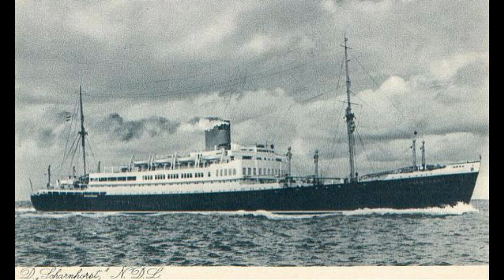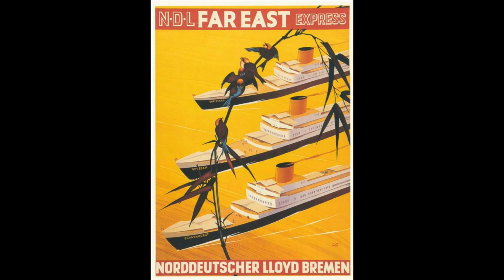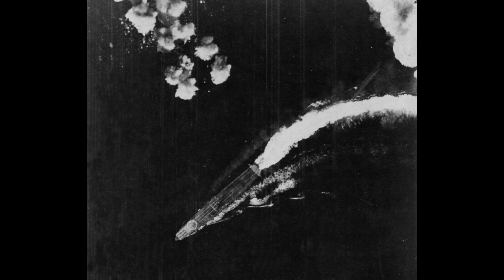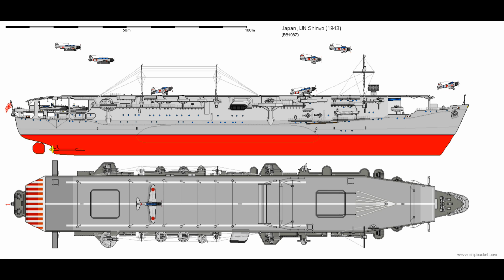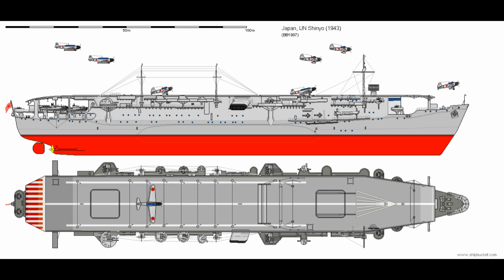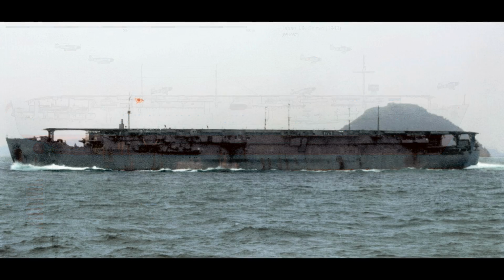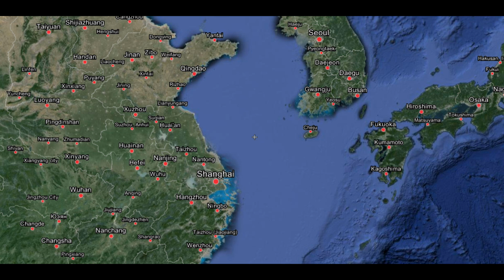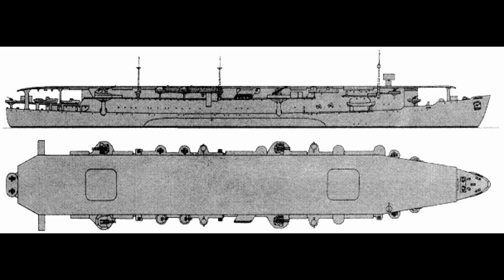World of Warships - Know Your Ship #38 - The Other Scharnhorst/Shinyo Class Carrier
Episode 38 of Know Your Ship! In this educational video I cover the interesting story of the SS Scharnhorst. Find out in this video how this German cruiser ship built for comfort ended up in the service of the Imperial Japanese Navy. The Scharnhorst started her career as a cruiser ship for Norddeutsche Lloyd but at the start of World War 2 was trapped in Japan with no way to make it safely back to Germany. Instead she was sold to the Japanese who ended up turning her into an escort carrier the Shinyo. The carrier conducted a few escort missions before being sunk by the USS Spadefish. Well Captain's sit back, relax and enjoy the story of the other Scharnhorst.

♥♥ The Know Your Ship series is not monetized by me due to these being educational videos :) ♥♥